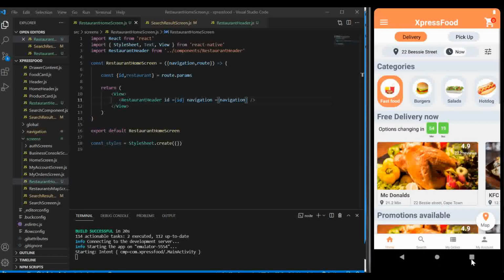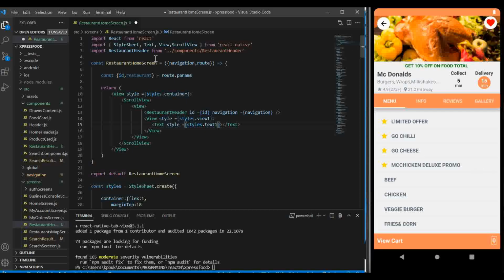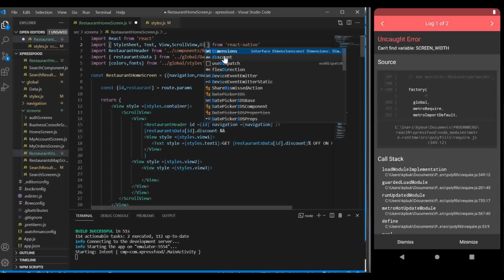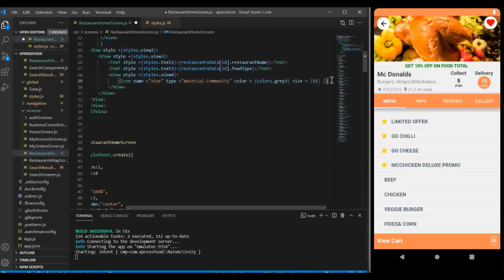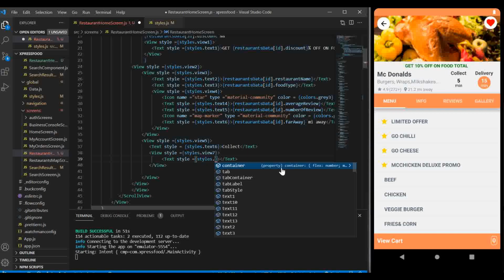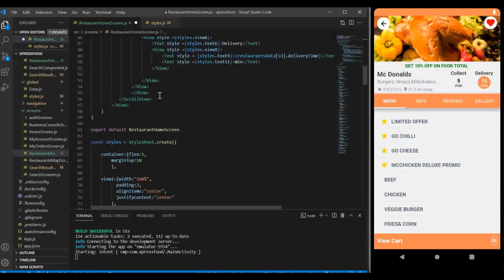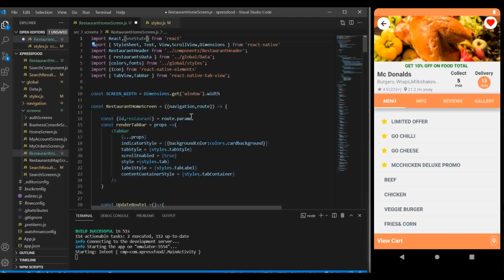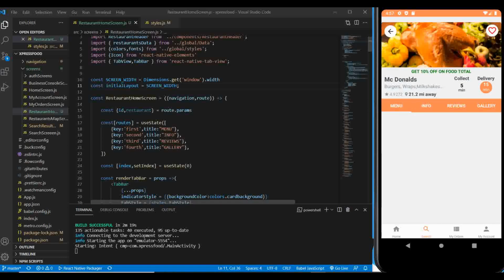Food Delivery App - React Native & Firebase : #20 Restaurant Delivery Time & Distance UI + Top tabs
In this video, we continue  coding the restaurant home screen by implementing the  delivery and collection times as well as Top tabs.